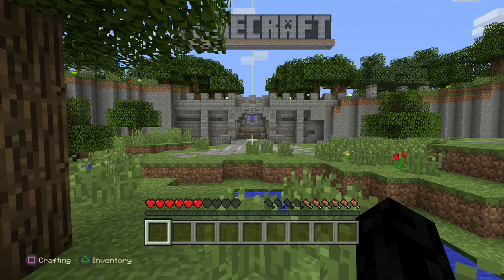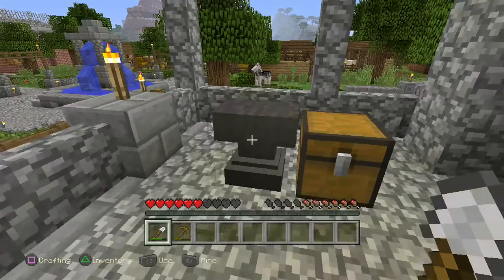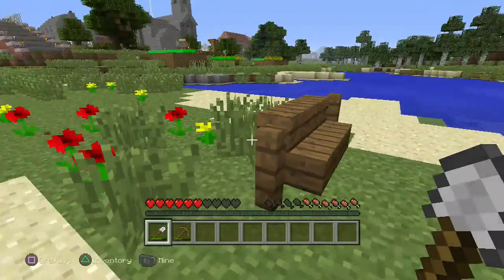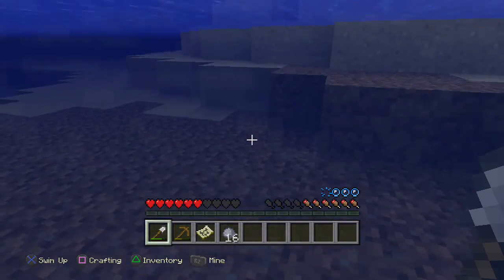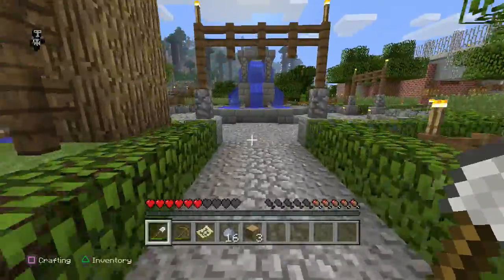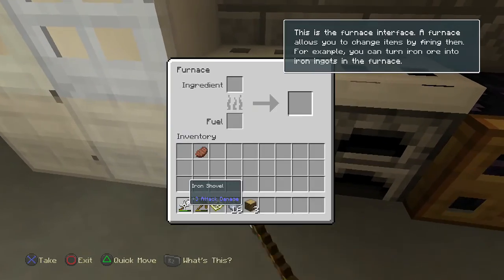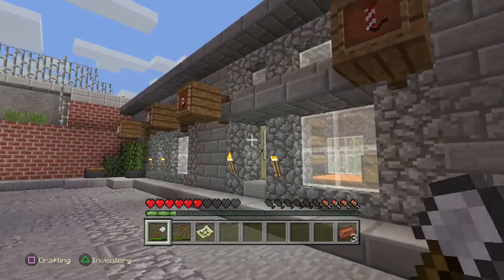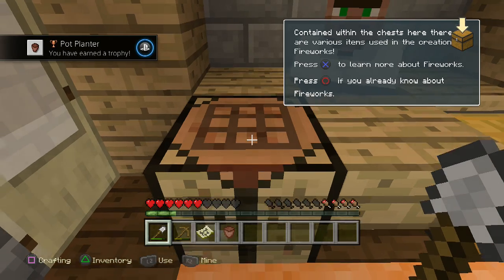Minecraft New Tutorial World - Pot Planter Trophy / Achievement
An updated video showing the fastest way to get the Pot Planter trophy.

Trophies Unlocked:
Pot Planter